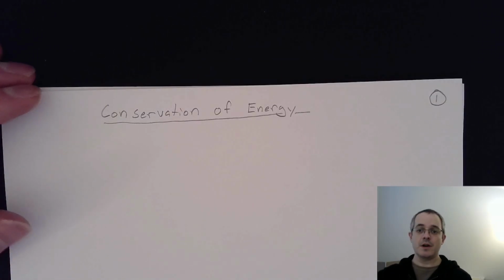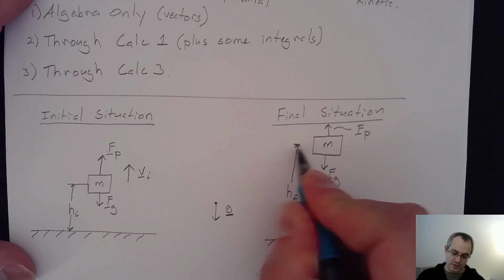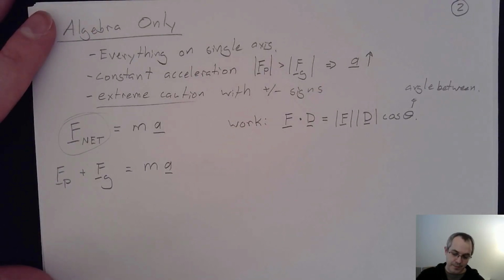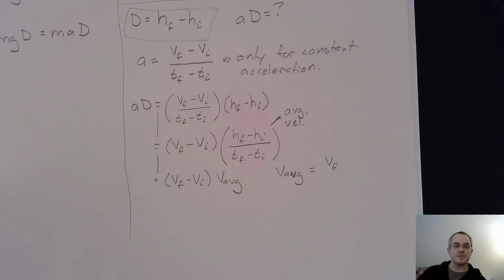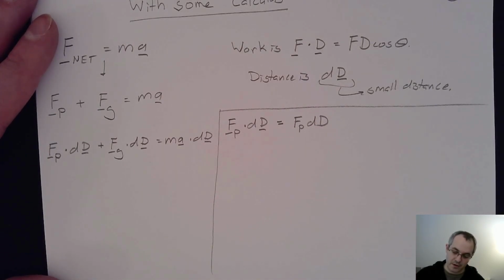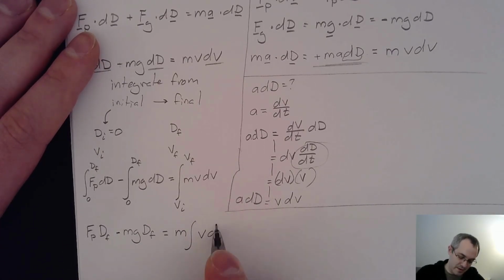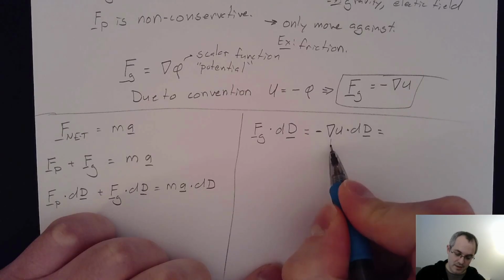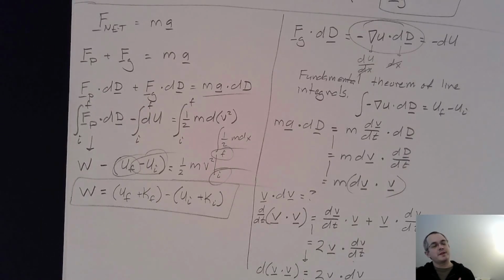Deriving Energy Conservation from Newton's Law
Here, we see how to derive the conservation of energy with kinetic, potential, and work. We get the same result using just algebra, a little calculus, then more calculus.

Problem description: 00:00
Just Algebra: 13:24
A Little Calculus: 34:45
More Calculus: 50:02